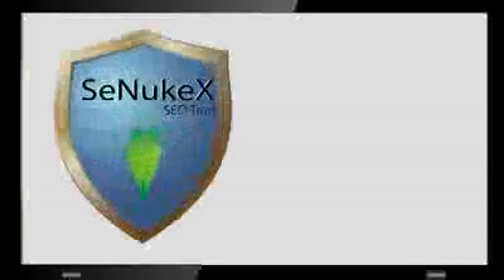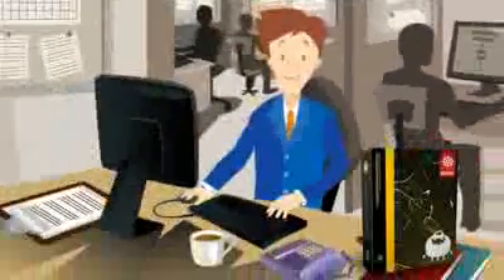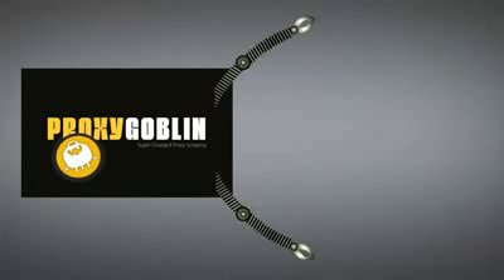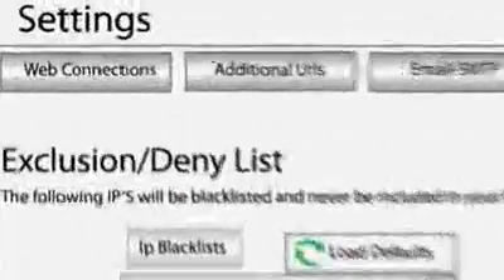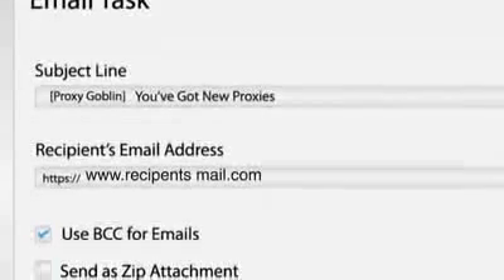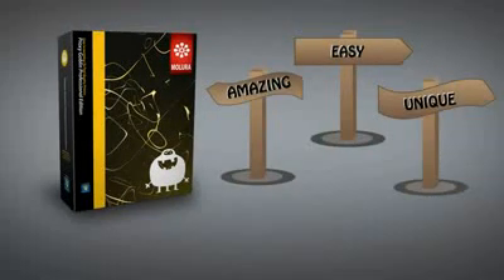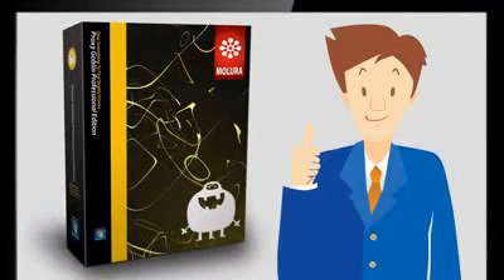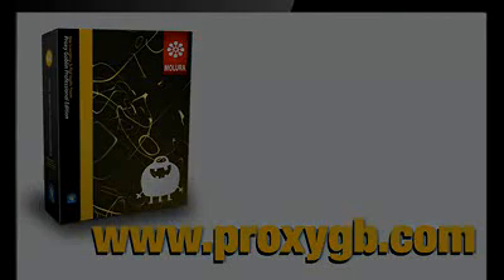Proxy Goblin Review - Proxy Checker Scraper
Stop Buying Proxy
Stop Subscription Proxy
Stop Spending Your Money

introducing:

Goblin Proxy - New Proxy Phenomenal Software Will Blow You Away - Bestselling Proxy Scraper Of 2012!

How It Works Software

Gather proxies
Scrub & filter
Send an email with the proxy list
Upload list to FTP Server
Send proxies to SENukeX
Pause for 10 minutes and repeat till the cows come home!

Core Feature

Over 200 Built In Proxy Sources!
Easily Add Custom Proxy Sources
Free Access to Premium Pre-Scraped Proxylists!
Easily Blacklist Undesirable Proxies like Codeen
Find Proxies That Work On Google!
Commandline Arguments to Use Startup Run Complex Tasks
Absolutely Free Updates For Life
Dedicated In-House Support Run By Our Team Of Super Geeks

Automatic features:

Automatically Save Working Proxies To a Text File Or CSV
Easily Email Proxies On Auto-Pilot
Simple FTP Task Directly Allows You To Save Proxies To Any Server
Continuously Test Proxies And The Bad Ones Weed out
Use Our ​​Tools And Easily Push Into Various Tools Proxies
Advanced Python Users Can Use Or Custom Batch Macros For Absolute Power

Plugin and Integration

SeNukeX
scrapebox
ScrapeBoard
SickSubmitter
WpsBox
SEO Link Robot
And More ...